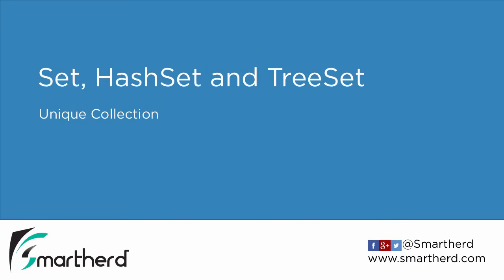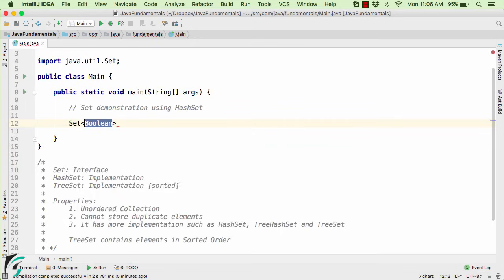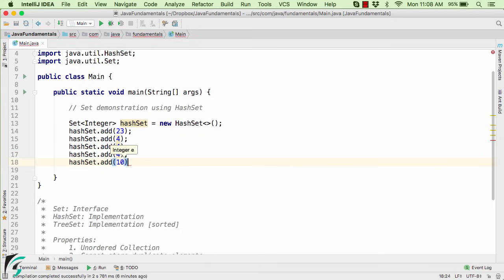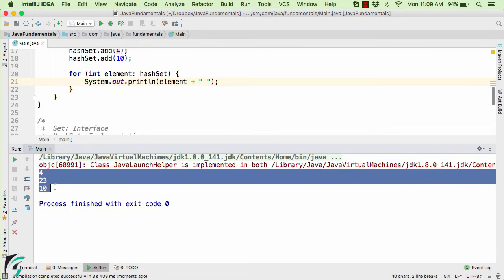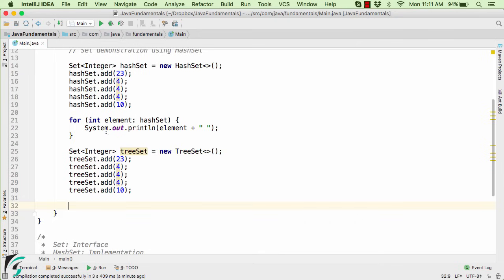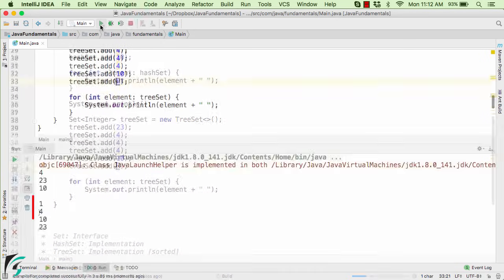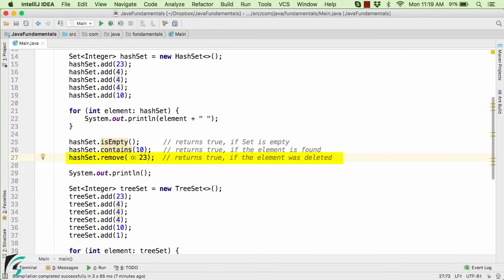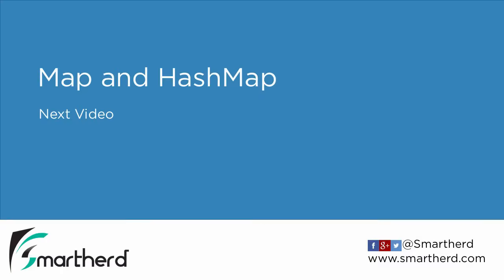Java Set, HashSet and TreeSet (Java Unordered Collections) #10.2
Explore what is Set Interface and its implementation such as HashSet, TreeSet and TreeHashSet.